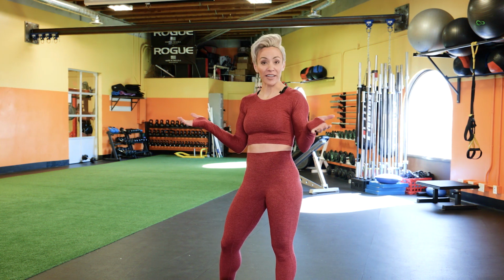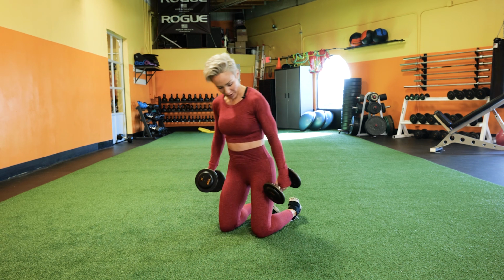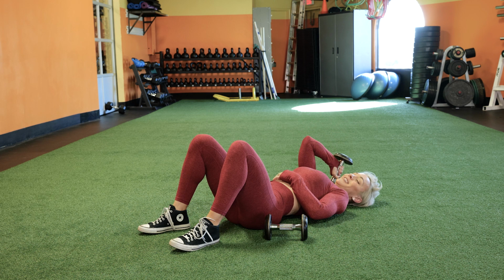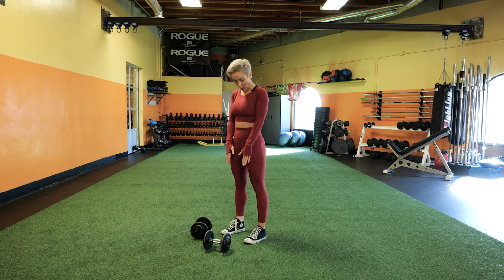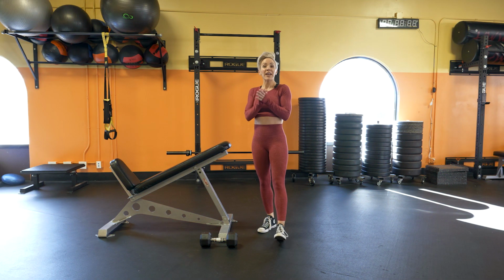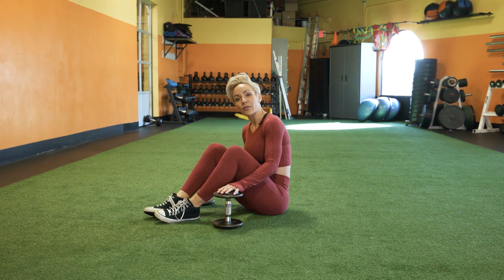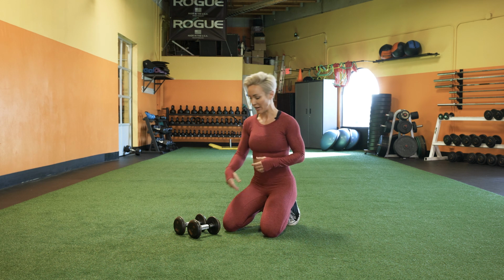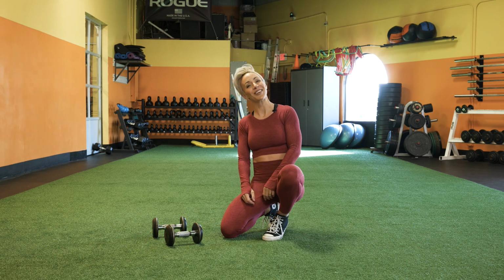ULTIMATE Full Body Dumbbell Workout (AT HOME!)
All you need are dumbbells for this full body dumbbell workout! Regardless of your fitness level you will have a home workout option to help you build muscle and get in shape quickly. Quick and intense are the key words here! I've made this full body workout quick and intense by programming it using Giant Sets. A Giant Set workout is when you pair 4 or more exercises together with little to no rest between exercises. Once you get through one entire round, or circuit, of all the exercises...take a rest and start back up at the top again.

I recommend performing 10-15 reps of each exercise and repeating the rounds, or Giant Sets, 3 times through.

Performing your workout this way will burn fat and build muscle - it fires up your muscular and cardiovascular endurance and saves a TON of time.

Building muscle at home with dumbbells only means knowing the right exercises to perform to maximize the workouts. This full body workout is going to hit every muscle without having to spend hours working out.

If you are looking for a complete program to give you every home workout you need to do without even requiring a set of dumbbells to perform the exercises, be sure to visit JessieFitness.com/workouts and check out the Bodyweight Beast program. In every Jessie's Girls program you'll receive all the workouts, education, a macro calculator, IIFYM and flexible dieting education, and a female community like no other!

If you want more videos on the best workouts to build muscle that can be done at home or the gym, be sure to subscribe to our channel and don't forget to click the notification bell so you never miss a new video when it’s published.

For more Jessie's Girls workouts just like this, you can

A lot of you have asked me where I purchase the equipment you see in my videos so I made an easy one-stop shop for you on Amazon! Check it out (and tell your friends) ►

Love my outfit here? So much of what I wear is from one of my favorite fitness brands, P’tula. ► Ptula.com

XO, Jessie Hilgenberg